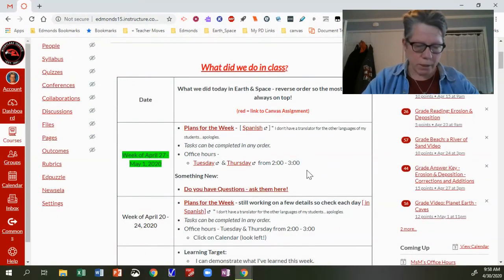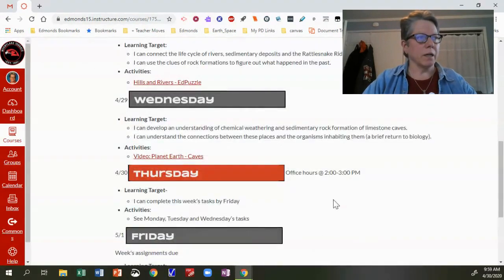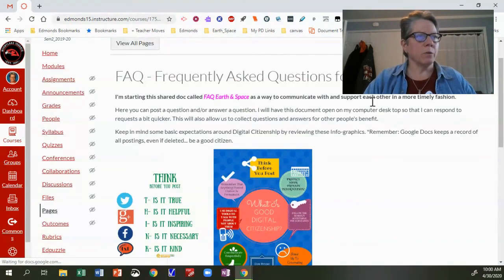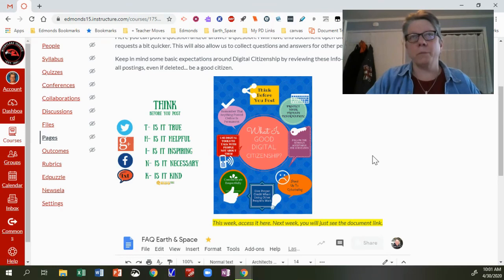2020-04-30 Touch Base - end of week